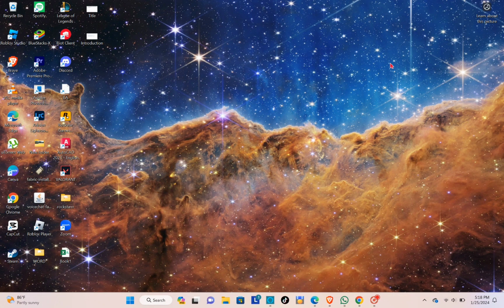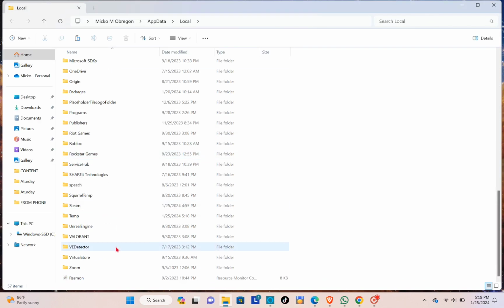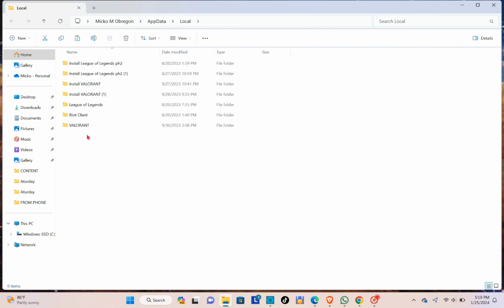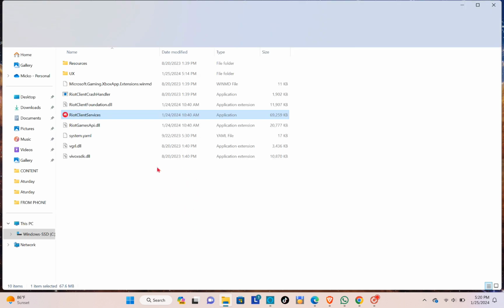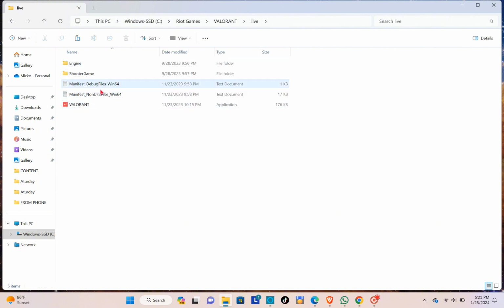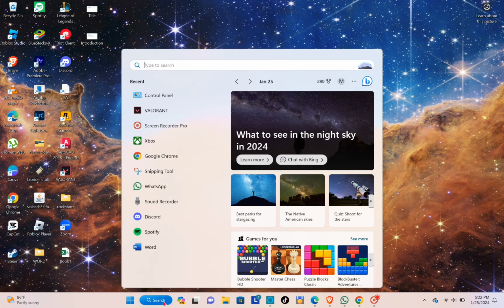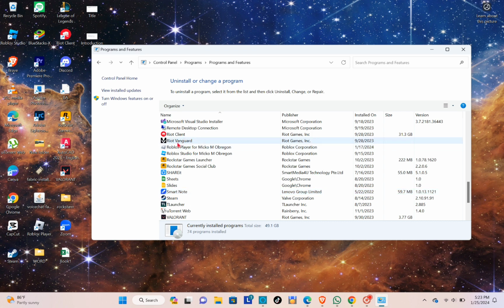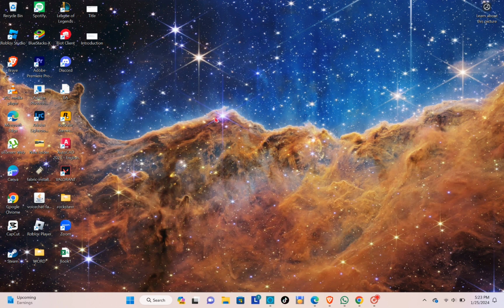How To Fix Valorant Stuck On Loading Screen (Updated)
Learn How To Fix Valorant Stuck On Loading Screen  (Updated)